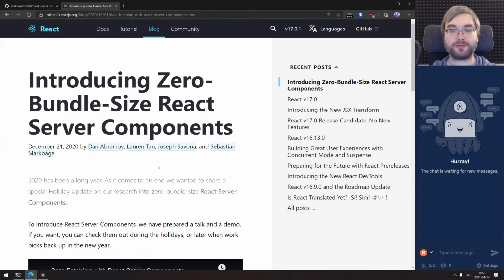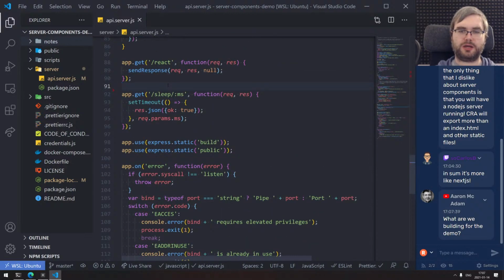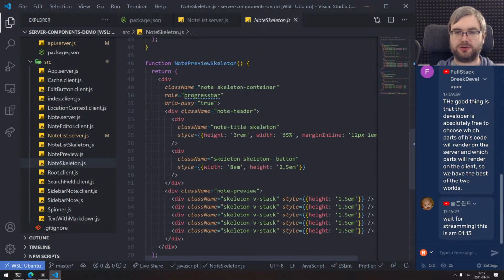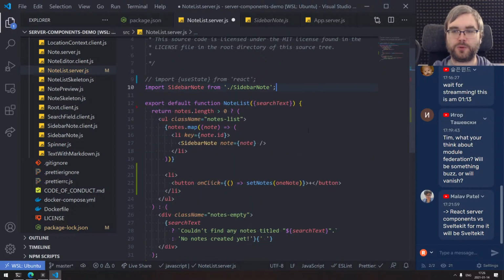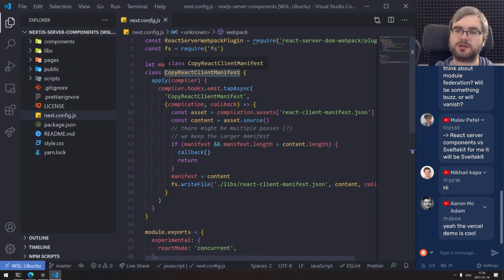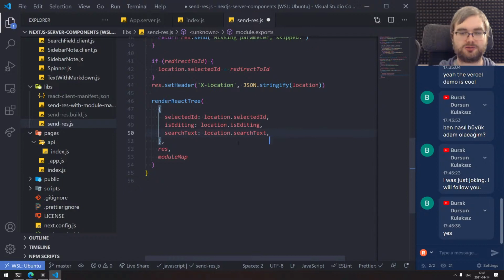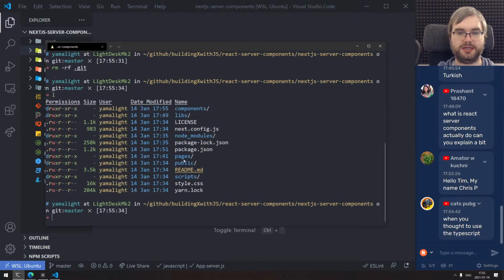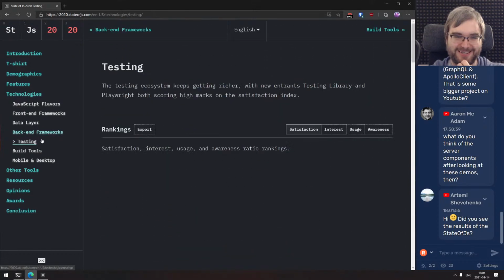BxJS - React Server Components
In this livestream I will be trying out React server components.